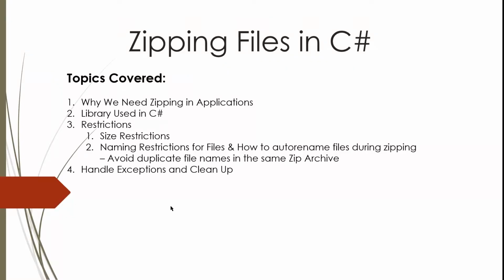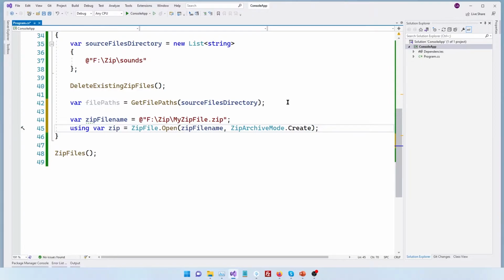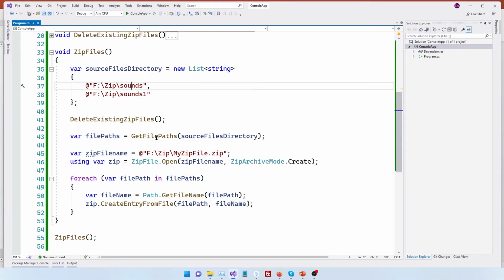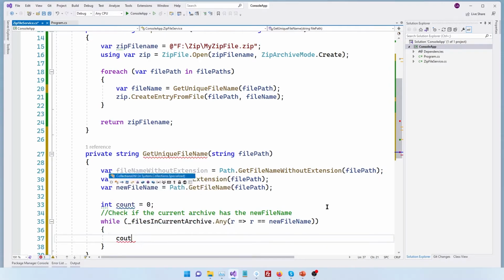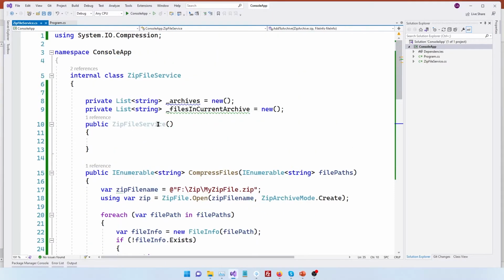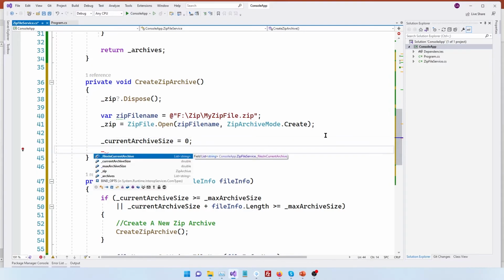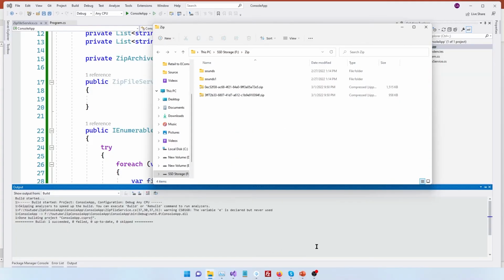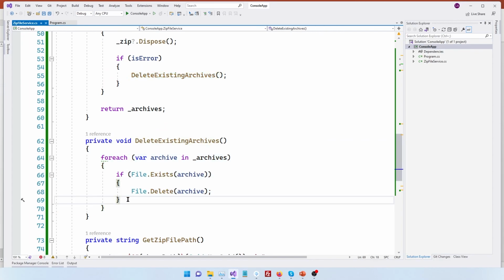Create Zip Files - C# - Service to Generate Proper Sized & Named Zip Files - Part 1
Learn to Create Zip Files with C# - We write a service to generate zip files in our application

Features in Service:
1. Auto Rename Files
2. Auto Chunk Zip files based on Size limitations - 4GB for windows

Chapters:
0:00 Intro
0:36 Why Need Zipping?
1:14 .NET Library
2:08 Project Setup
3:30 Install Nuget Package
3:51 Zip Simple Files
6:22 Restriction While Zipping
7:00 Algorithm
8:32 Duplicate File Name Problem Explained
10:00 Extract Service
11:10 Auto-Renaming Files In Zip
14:30 4GB Size Restriction
28:20 Handling Exceptions
30:42 Thank you